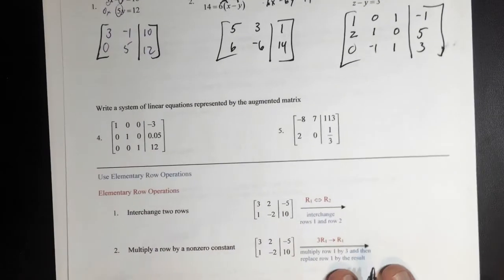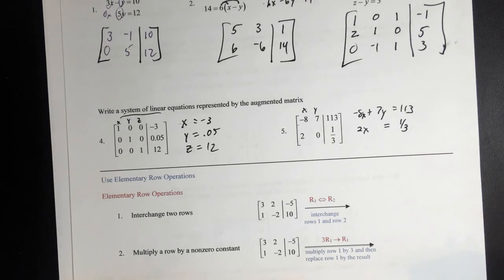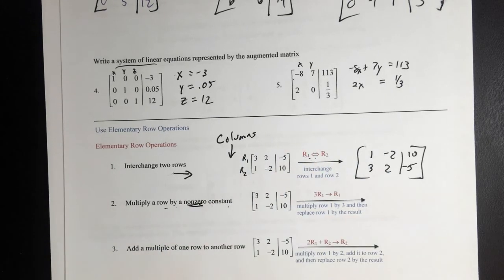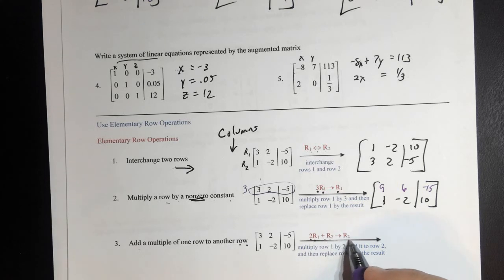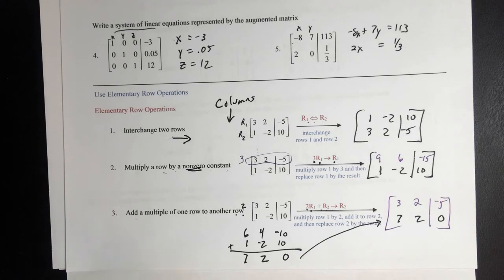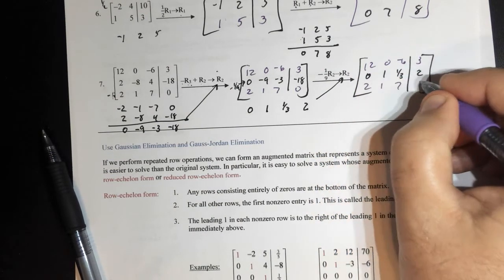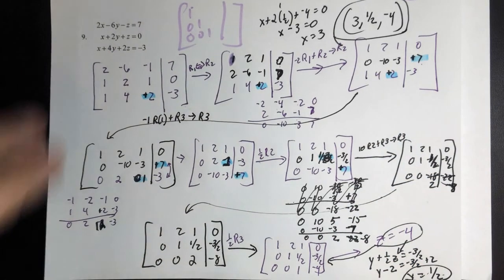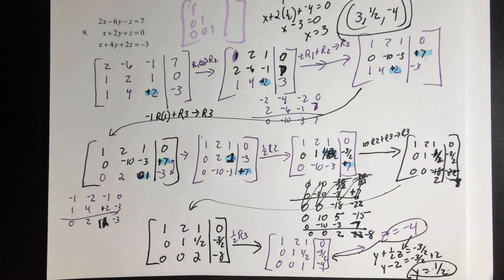Video notes 6 1 Part 1